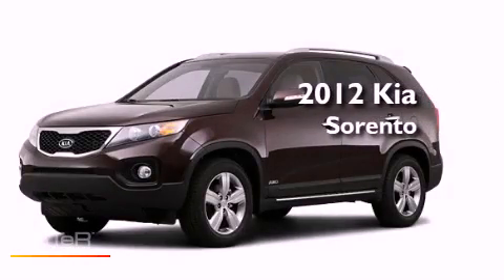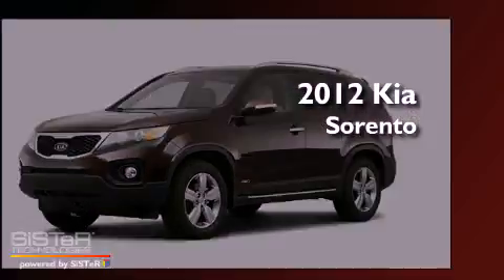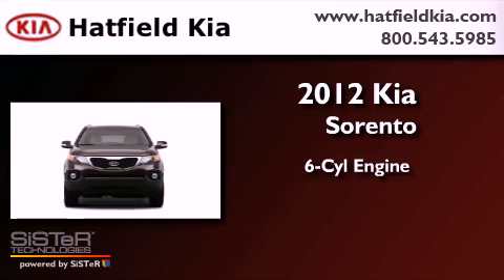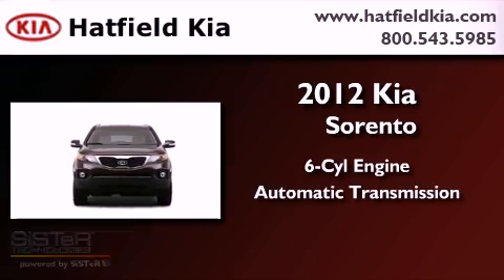2012 Kia Sorento Columbus OH 43228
Year : 2012
 Make : Kia
 Model : Sorento
 Engine : 3.5L V-6 cyl
 Trans . : 6-Speed Automatic

 2012 Kia Sorento Columbus OH